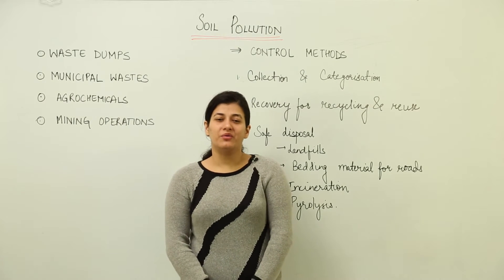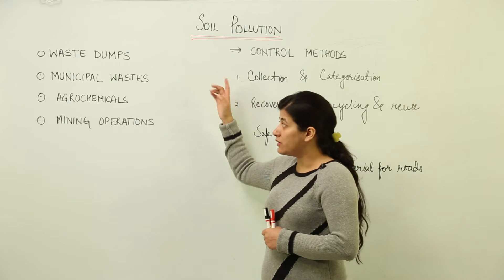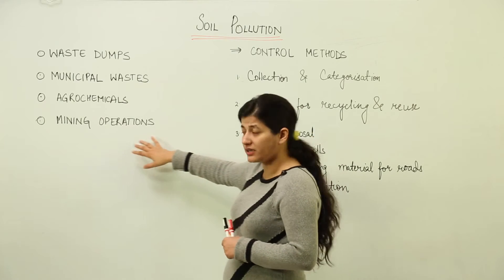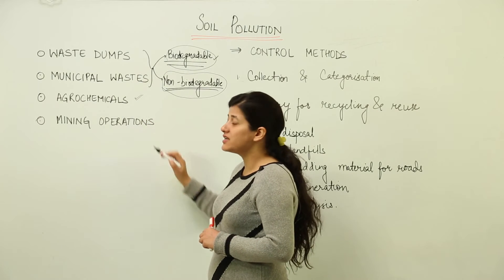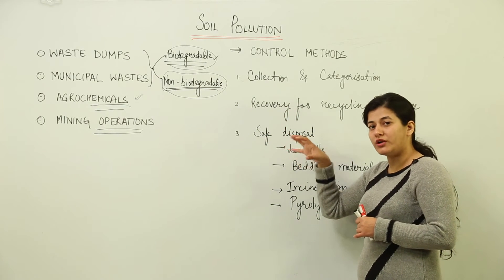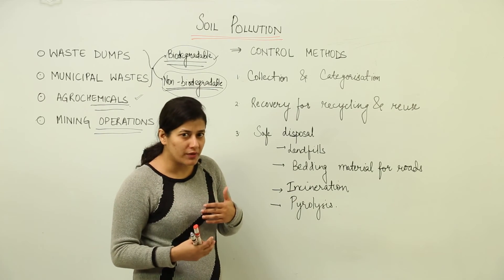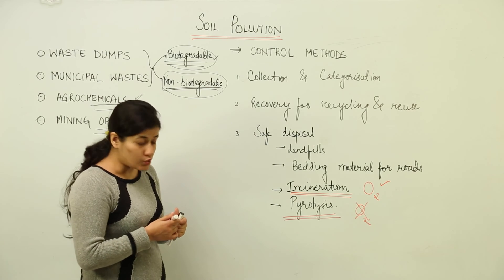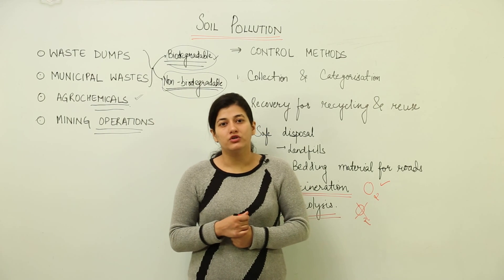ICSE l Free Topic l CLASS 11 l BIOLOGY l SECTION C5 l POLLUTION l soil pollution l L19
Biology is easy when taught by right teacher, learn from the best, Teachers at TeachigBharat are familiar with this art because they are masters of their subjects.
TeachingBharat.com presents its full range of professionally developed Biology Lectures Exclusive Copyrights of teachingbharat.com Lectures by Ph.D. professors.